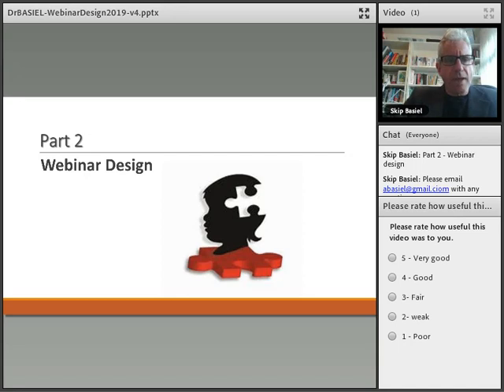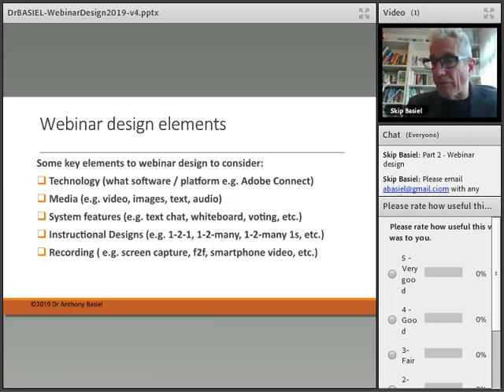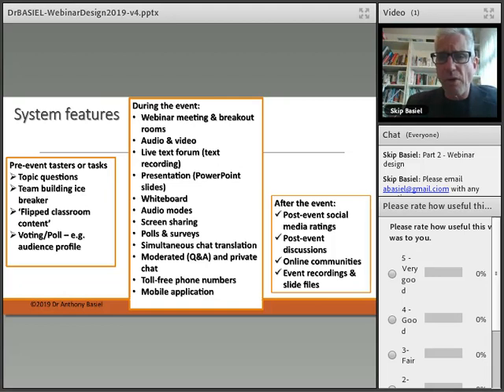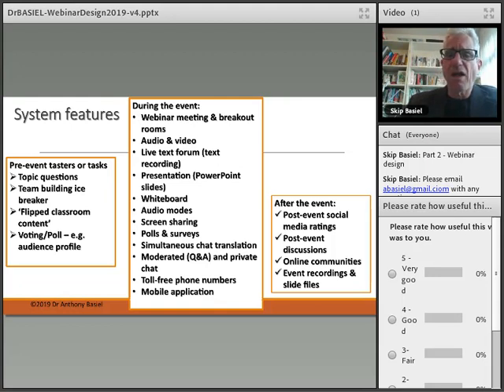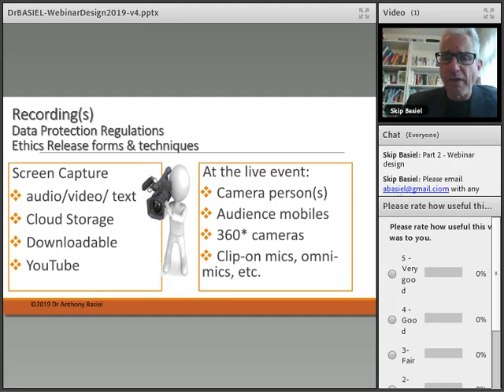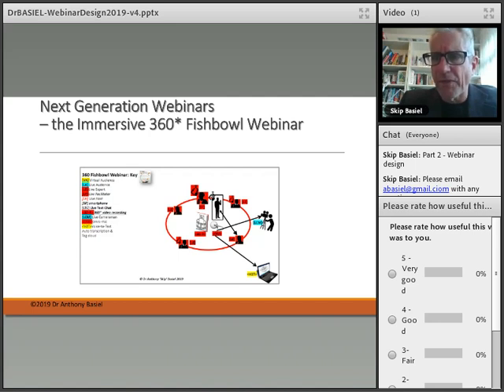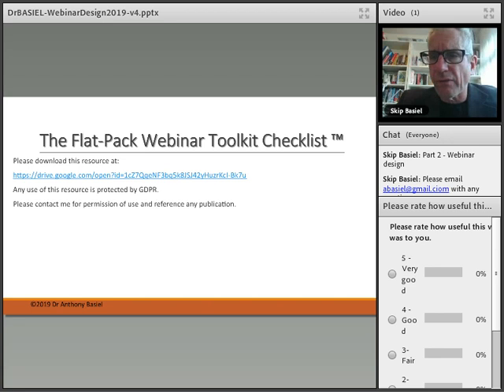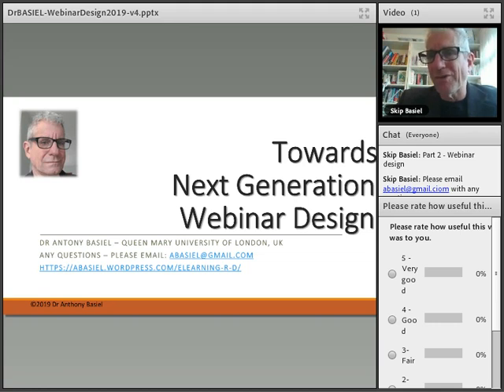ID-conference2019-p2of2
This is the first part of 2 the Webinar talk.